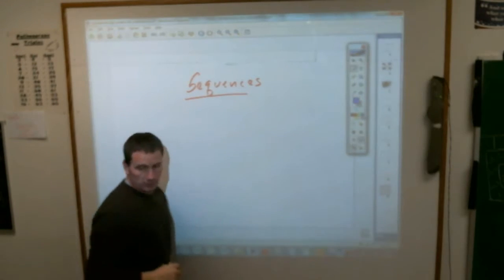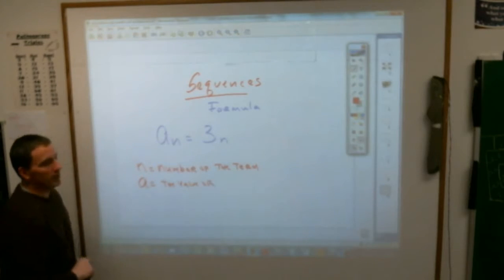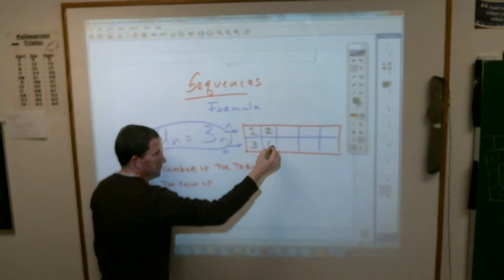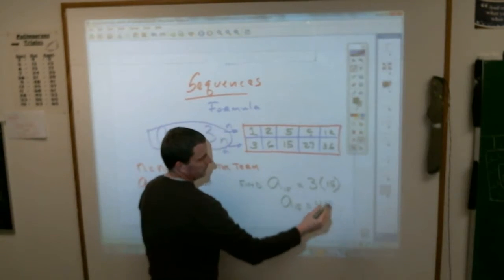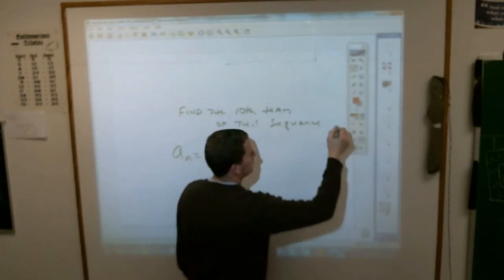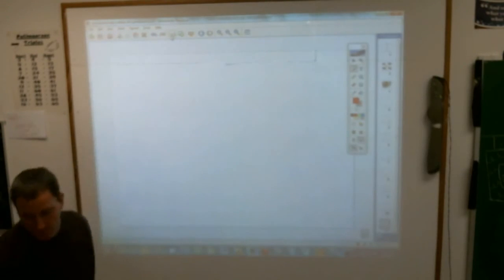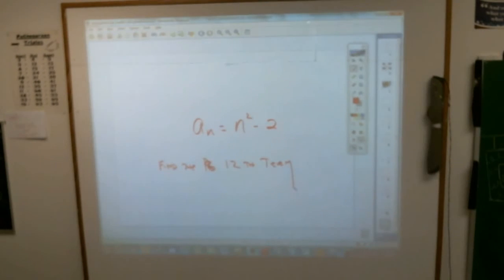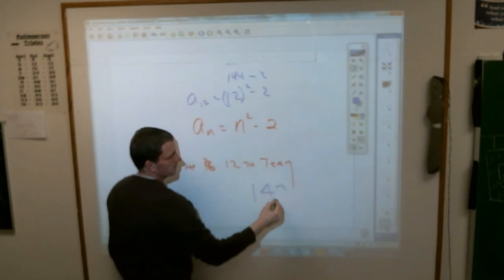7 Sequences 73